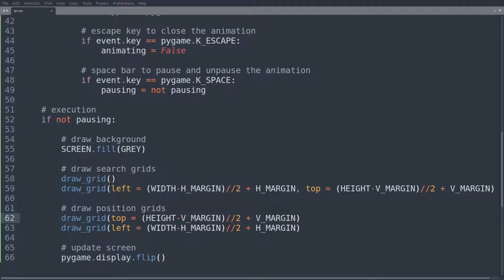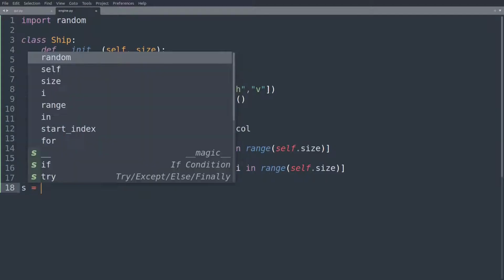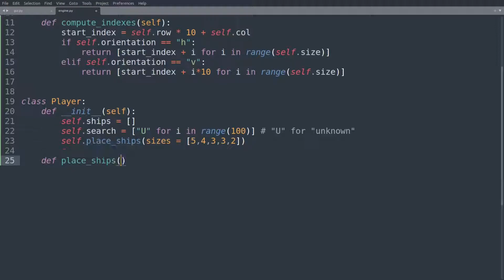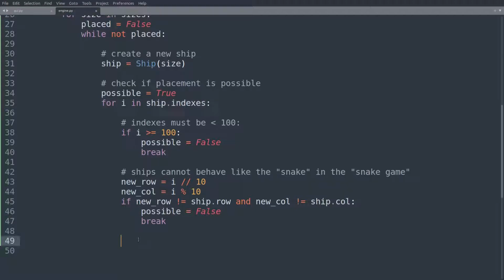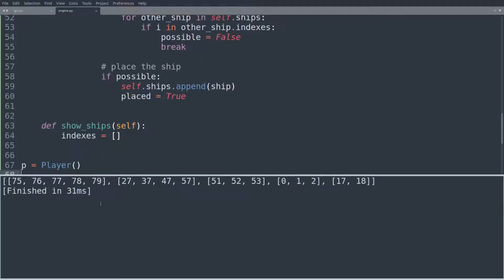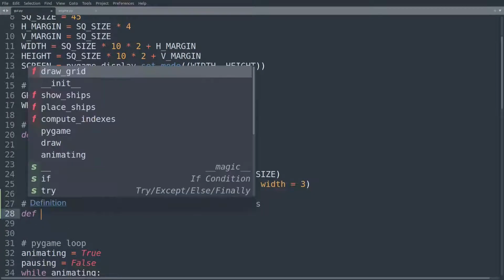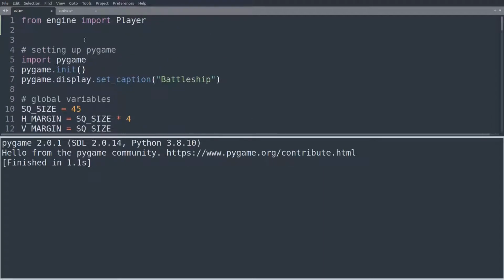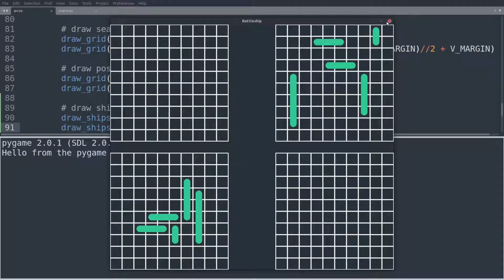Battleship AI - Part 2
In this part of the series we start with the game's engine by creating the Ship and the Player classes.

Contents:
00:00 Creating the engine
00:38 Ship class
06:51 Payer class
24:34 draw_ships() function
30:33 Making the ships a little prettier